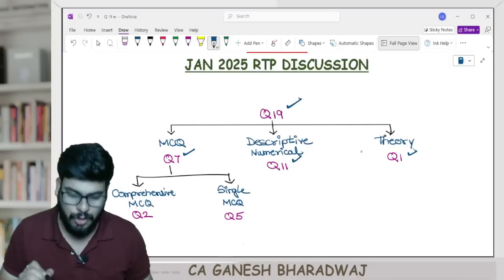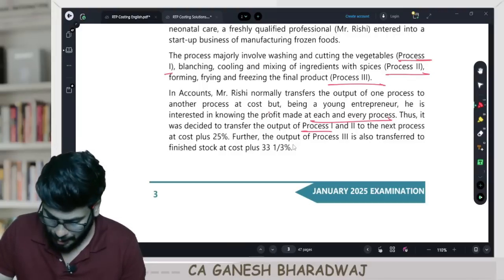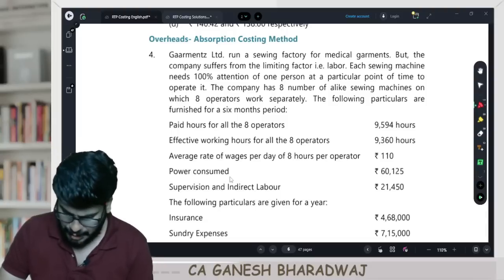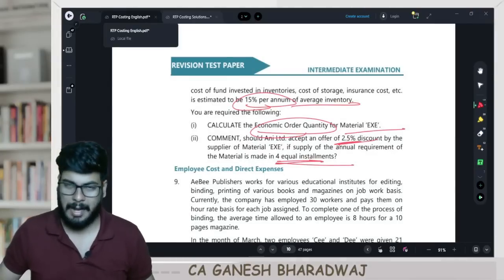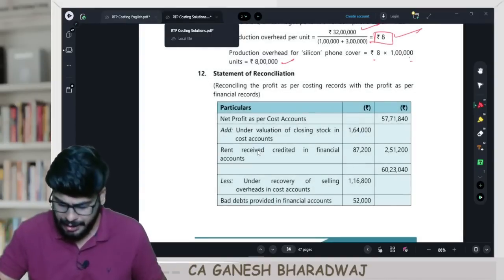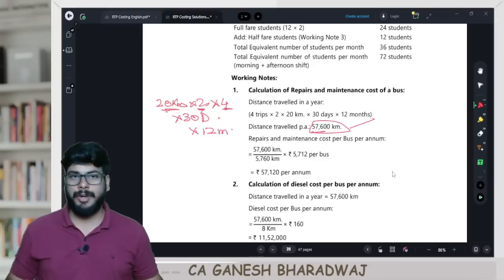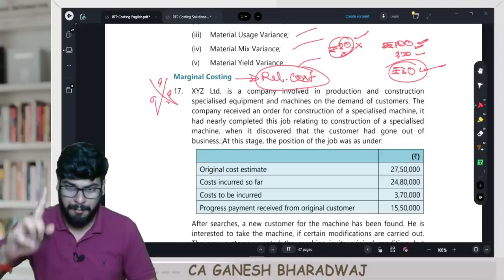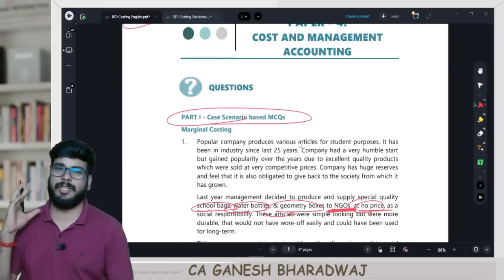Costing RTP Jan 2025 | CA INTER